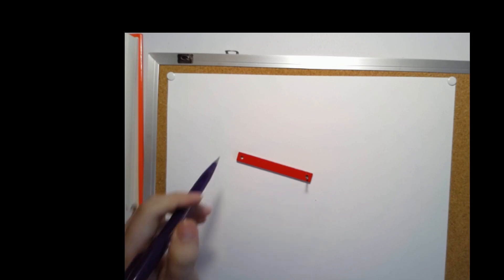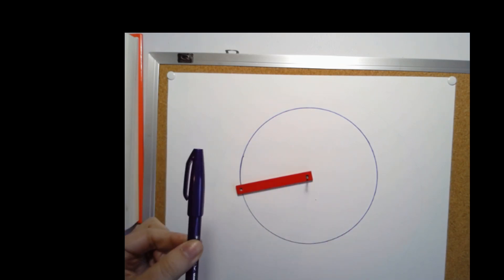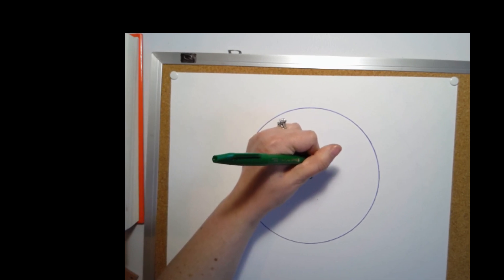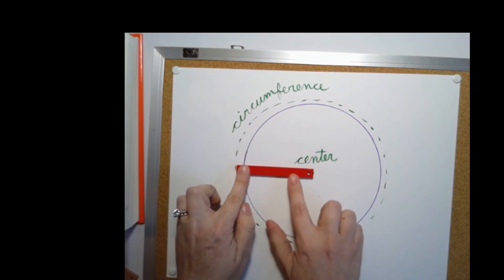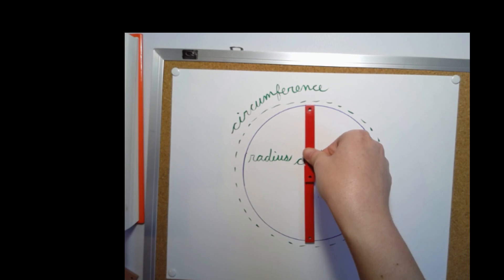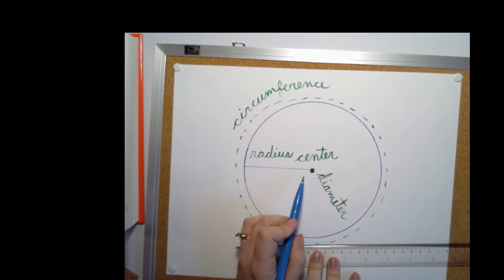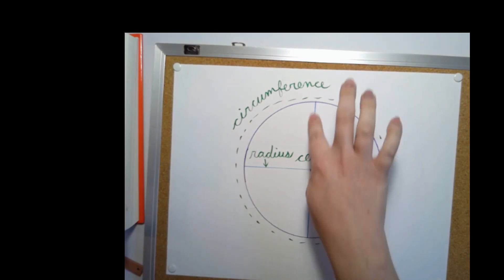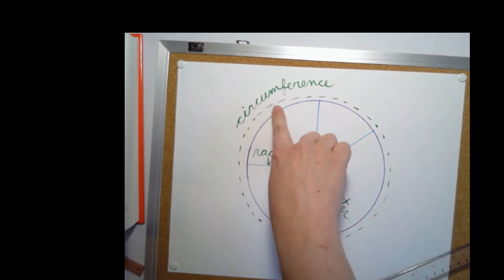Circle: Part 1